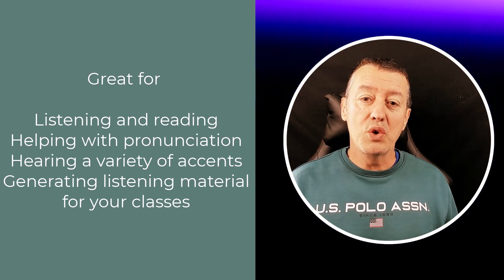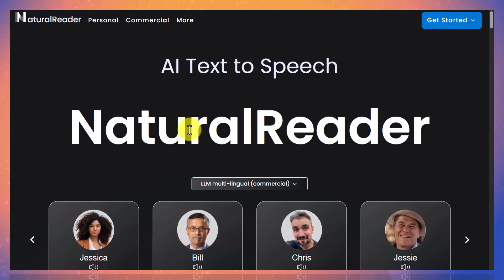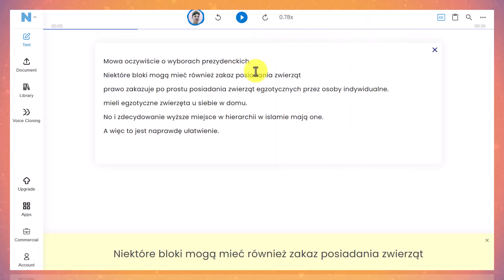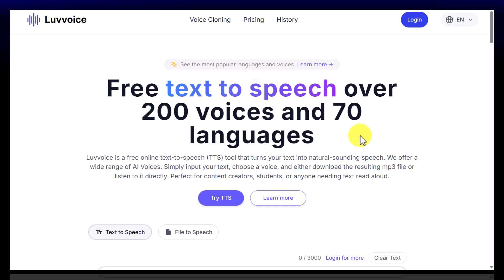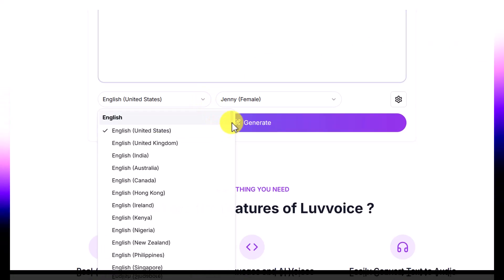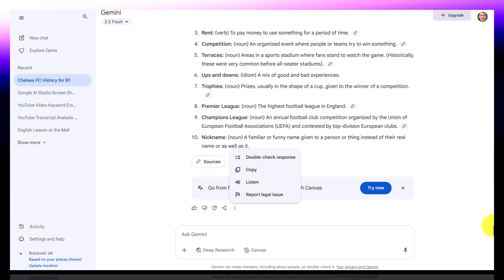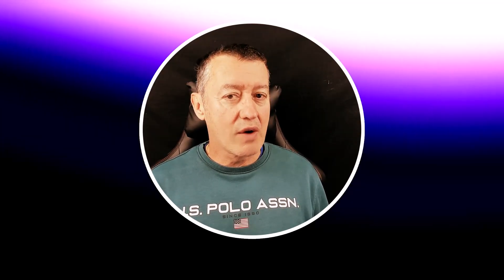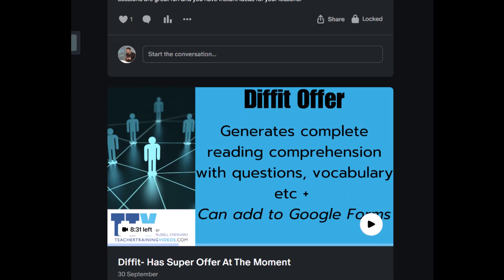Listening & Pronunciation Tools for Language Learners & Teachers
Two incredible tools for developing your listen and pronunciation skills in multiple languages. Both with free options

00:00 Pronunciation and Audio Tools
00:58 Natural Readers.Com
05:44 Downloading the audio
09:11 Extending the ideas
12:46 Studying Vocabulary
13:17 Study with Russell

Unlock the power of AI to supercharge your language learning journey! In this comprehensive video, I demonstrate how to use two incredibly effective and completely FREE pronunciation tools – NaturalReaders.com and Luvvoice.com to dramatically improve your pronunciation, listening, and reading skills. This video is ideal for anyone looking to learn languages with AI and discover innovative ways to practice. I'll walk you through exactly how these technologies work, showing you how you can take any text – even one generated by Google Gemini specifically for your learning needs – and paste it into these platforms. Once your text is in, you'll see how easy it is to generate high-quality audio. This allows you to listen and read at the same time, a highly effective method for language acquisition. We explore the versatility of both NaturalReaders and Luvvoice highlighting how you can select from a wide array of languages and then choose the specific voice you want to hear your text read in, whether it's a particular accent or gender. Each of these free technologies offers unique advantages. NaturalReaders.com has the fantastic benefit of highlighting the text word by word as it's being read aloud. This visual aid is incredibly helpful for language learners, as it allows you to easily follow along and connect the spoken word with the written text, reinforcing comprehension and tracking. On the other hand Luvoice provides the distinct advantage of allowing you to download the generated audio. This means you can take your practice with you, listening to your chosen texts offline, anytime, anywhere, whether you're commuting, exercising, or just relaxing. Both tools are fantastic for self-study and provide an accessible way to immerse yourself in a new language's sounds and structures without any cost. This video showcases practical demonstrations of how to utilize these powerful AI-driven tools to enhance your language skills across multiple languages. Discover how to improve your pronunciation accuracy, boost your listening comprehension by hearing native-like speech, and strengthen your reading ability by seeing and hearing text simultaneously. Whether you're just starting out or looking to refine your existing language skills, this video provides a detailed guide to integrating these free AI technologies into your daily learning routine. Learn languages with AI and transform the way you practice!